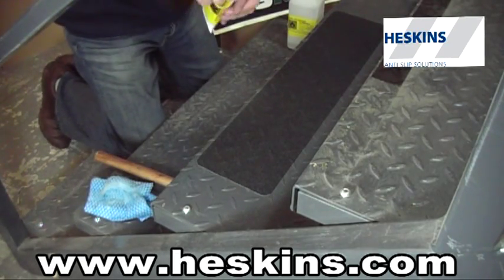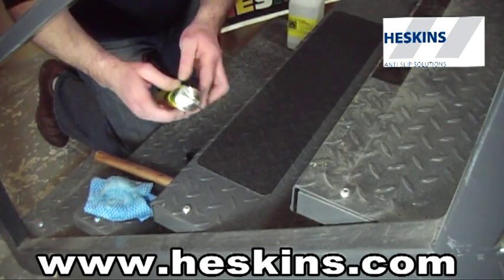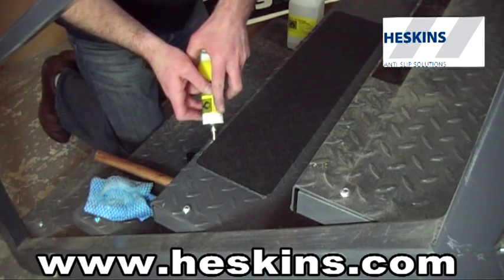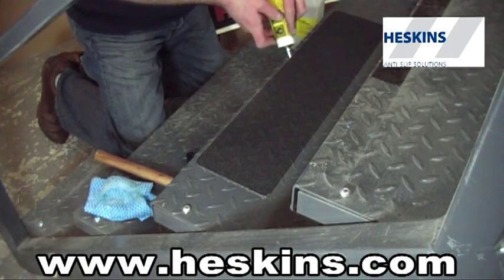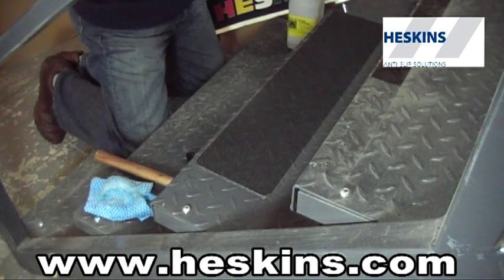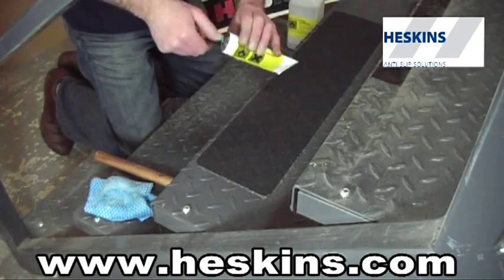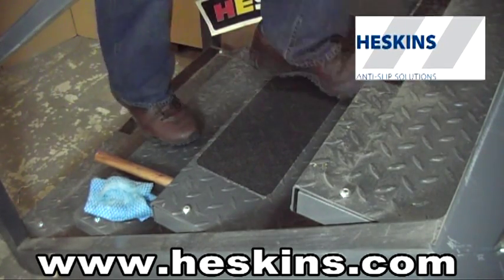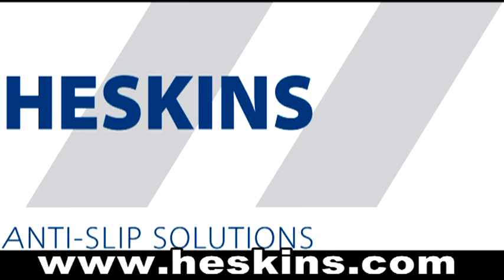Grip Tape Conformable By Heskins Applied onto Chequer Plate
This video provides you with the correct advice for applying our conformable grip tape onto irregular surfaces such as chequer plate, 5 bar tread and durbar tread; it is a very simple procedure. We recommend the surface is above 10ºC and is not wet. For applying our conformable grip tape you will need a rubber mallet which Heskins can supply at a low cost.

We recommend you clean the surface prior to application with the use of our H3508, apply a small amount to a clean cloth or rag and sweep in one direction to remove all grease and other contaminants from the surface it is to be applied to.  Remove the backing liner of our conformable grip tape, press down by hand making sure of even distribution; with the rubber mallet hit the top surface of the material so that it conforms to the irregular surface. For high traffic areas or to be applied where there could be a lot of edge scuffing we recommend the use of our H3502 edge fix, the tube is similar tooth paste dispenser. Simply apply a very small amount down the edge of the conformable grip tape; it should touch both the conformable safety-grip and the surface, only a very small amount is required! Once applied it sets within a short period of time leaving behind an almost invisible edge protection. The material can be walked on instantly after installation and will provide you a very durable and affective anti-slip surface. For more information on any of the products Heskins manufactures please